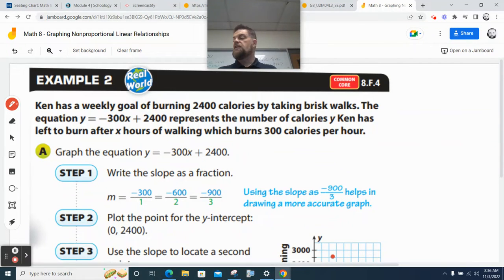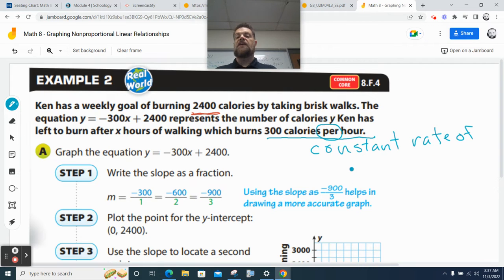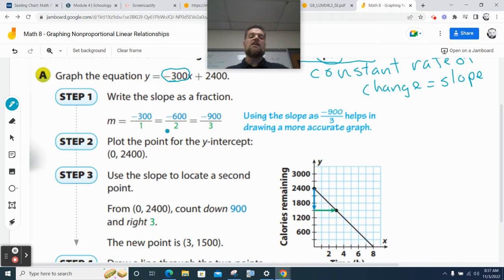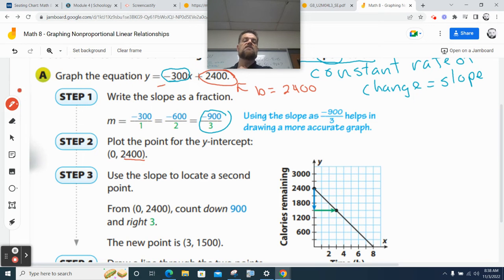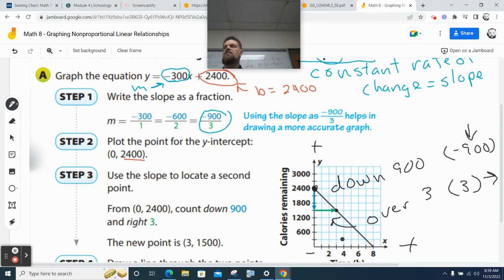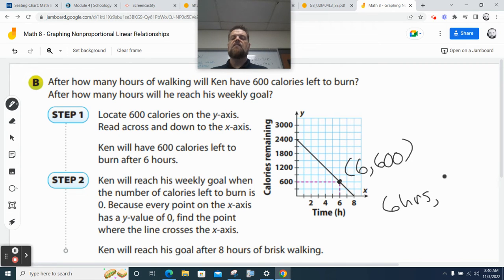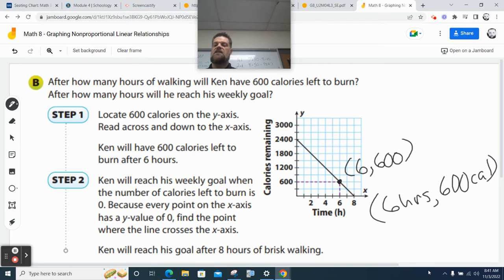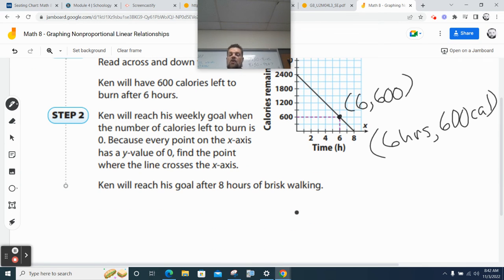Go Math 8 Graphing Nonproportional Linear Relationships Example 2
In this tutorial, Tom Adams, a math teacher, teaches his student how to determine if a linear relationship is proportional or nonproportional.